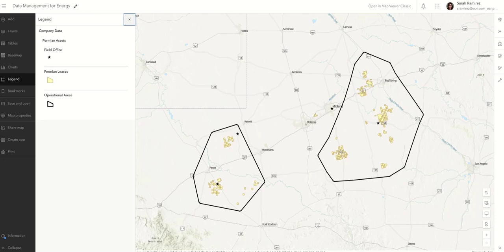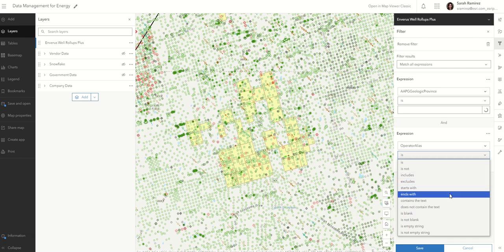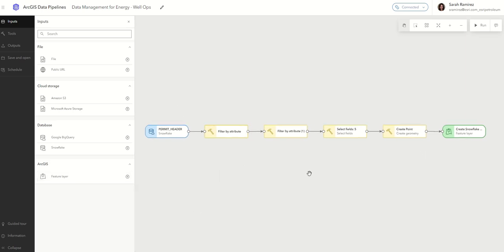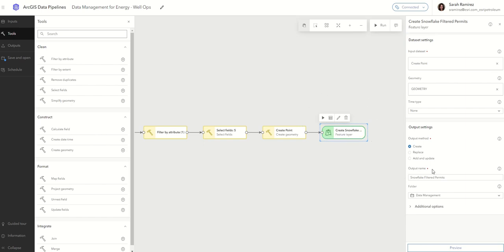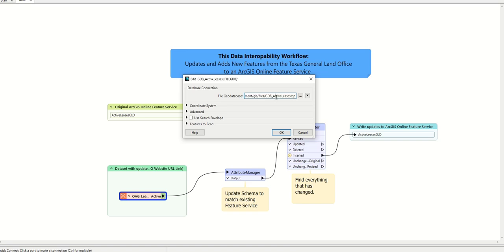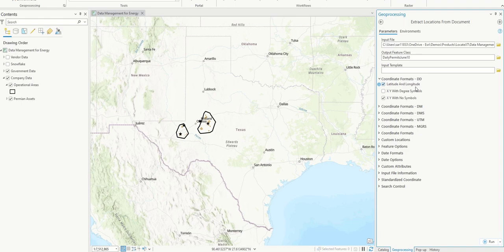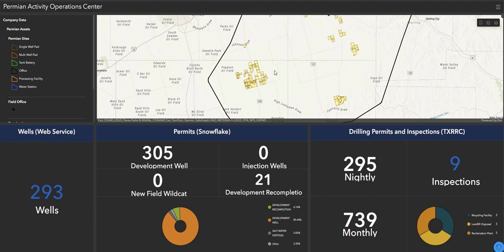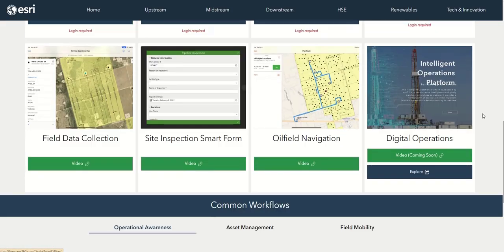2024 Data Management System Demo